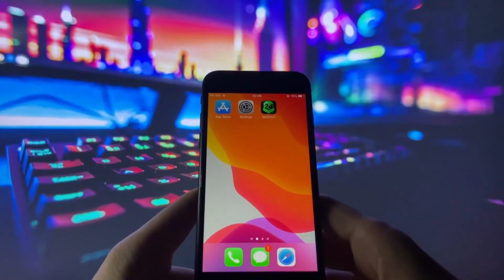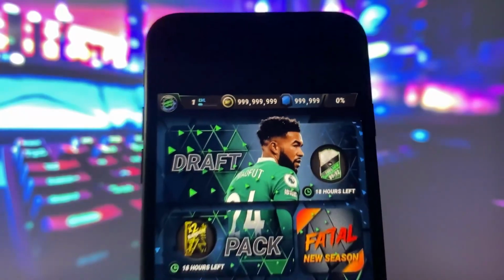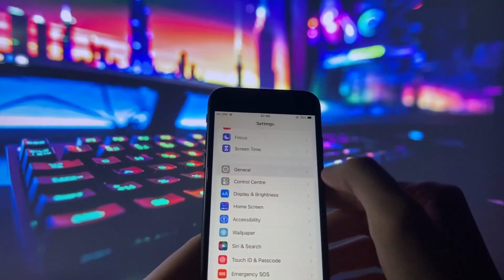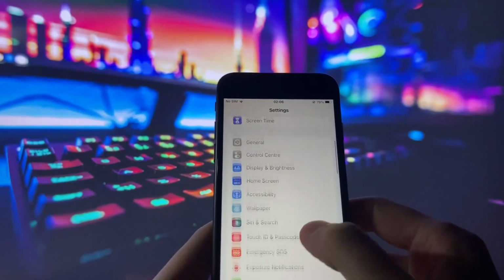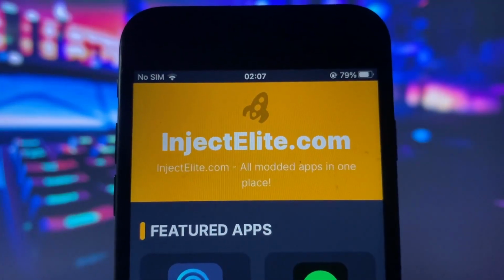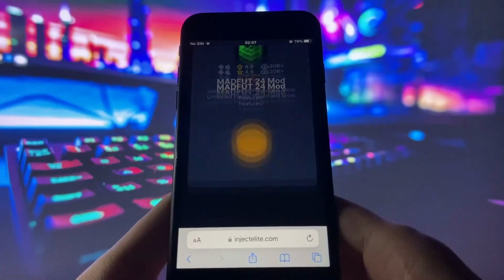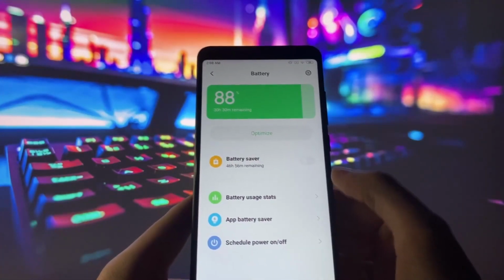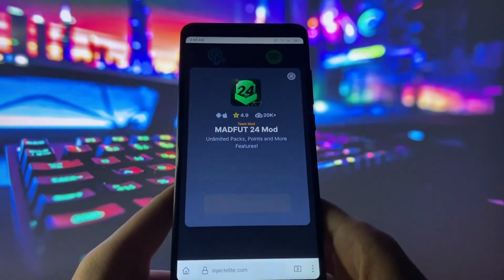This MADFUT 24 Hack/Mod is INSANE! Unlimited Points and Packs Android iOS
Step into the extraordinary with our INSANE MADFUT 24 Hack Mod tutorial! In this video, we unveil the game-changing features that grant you unlimited points and packs on both Android and iOS devices. Say goodbye to limitations and experience a new level of gaming exhilaration. Watch as we demonstrate the power of the MADFUT 24 hack mod that's set to redefine your gameplay. ⚽💳